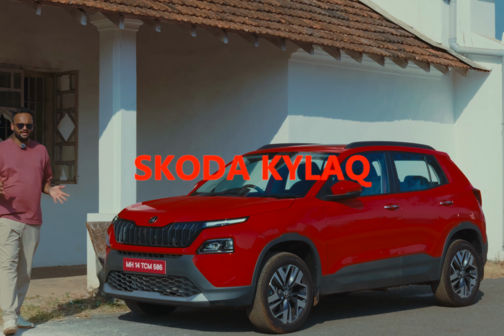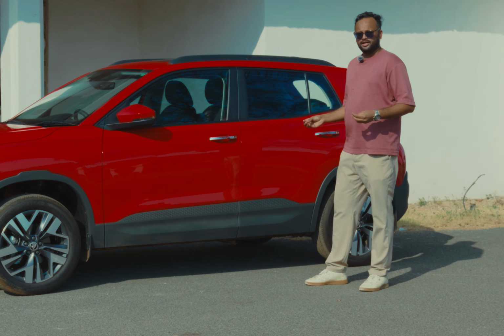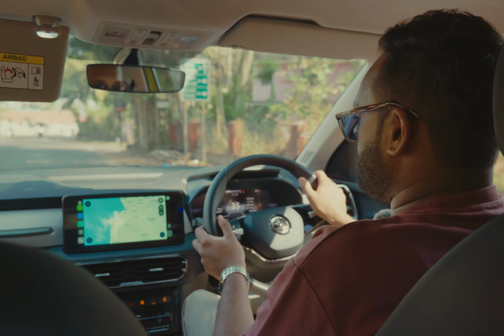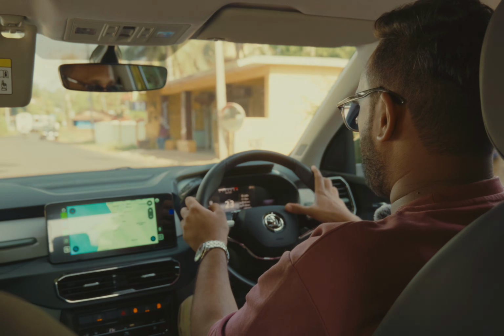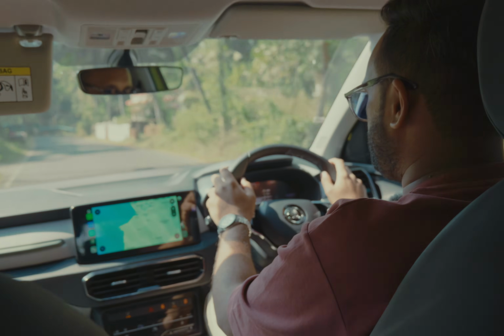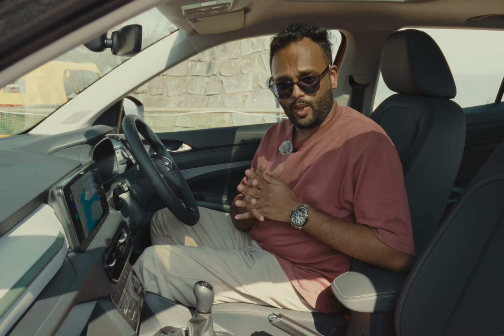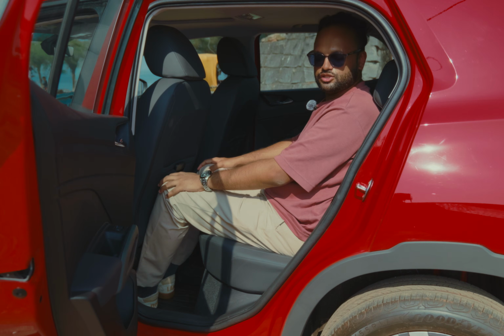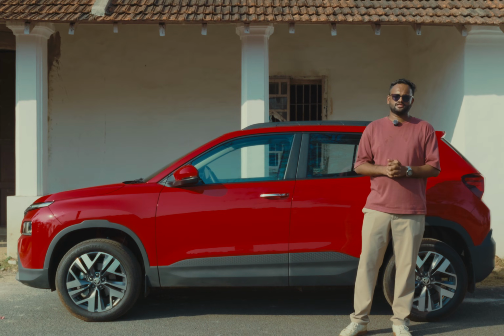2025 Skoda Kylaq First Drive Review - Ticks the right boxes | Unboxed Magazine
The Skoda Kylaq is here, and it's shaking up the sub-four metre segment! Based on the Kushaq, it boasts a new design language, a comfortable ride, and a punchy 1-litre turbo petrol engine. But does it live up to the Skoda legacy?

In this video, we take the Kylaq for a spin to find out. We'll explore its driving dynamics, interior features, and overall package to see if it's the perfect recipe for success.